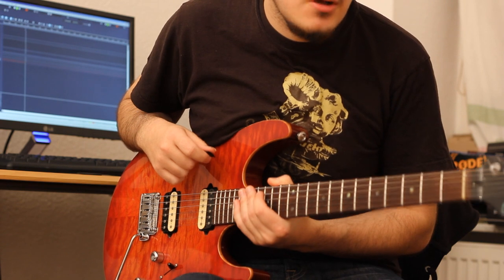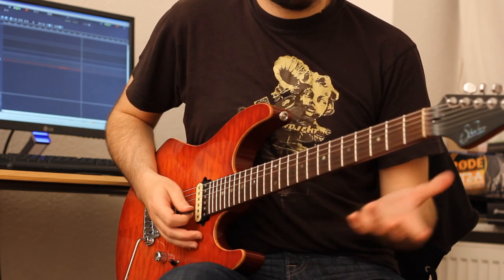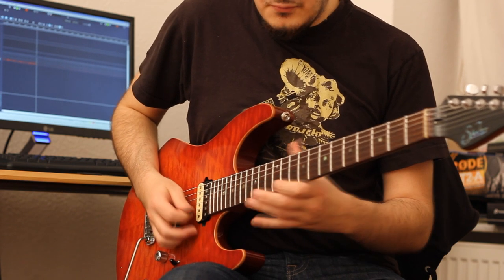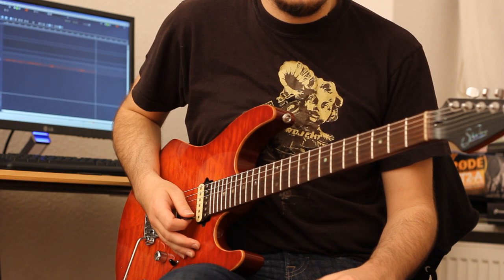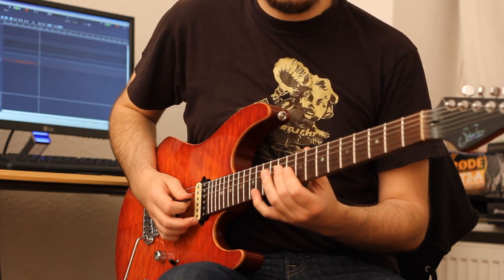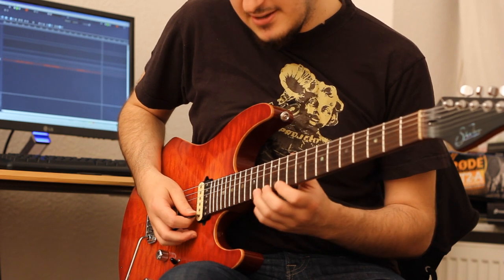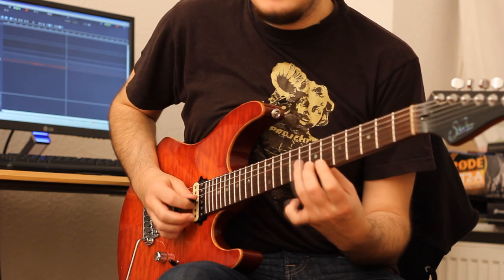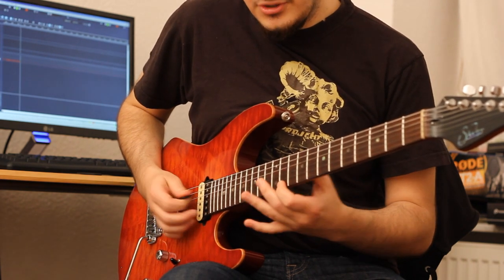Martin Miller - Lick Challenge #1 - Alternate Picked Arpeggios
Just thought I'd share this old lick of mine with you!